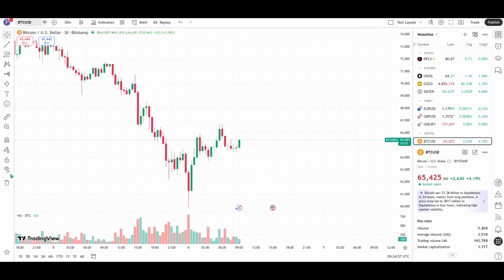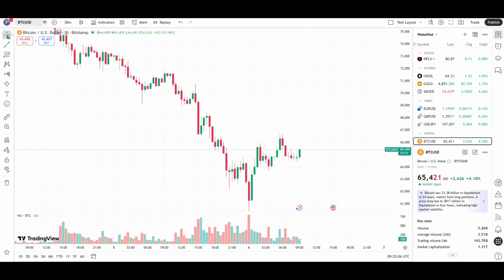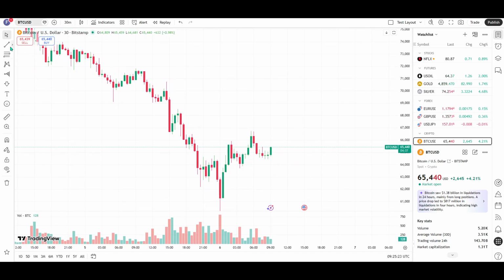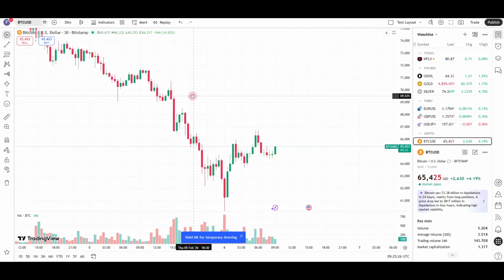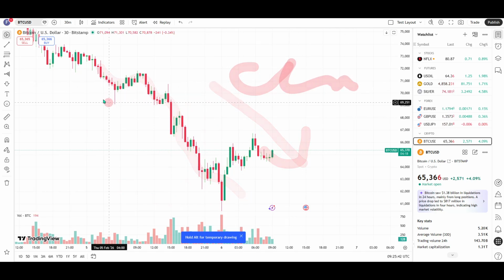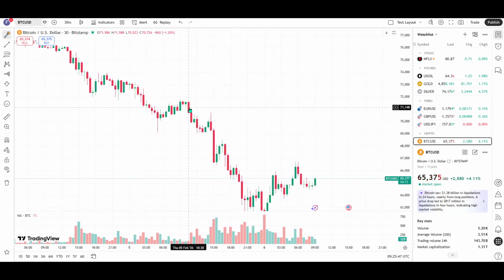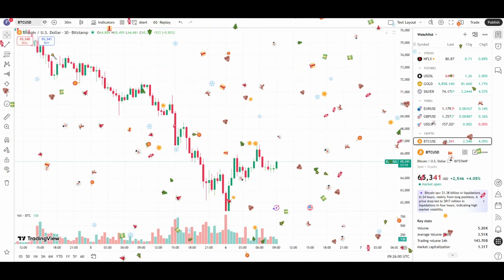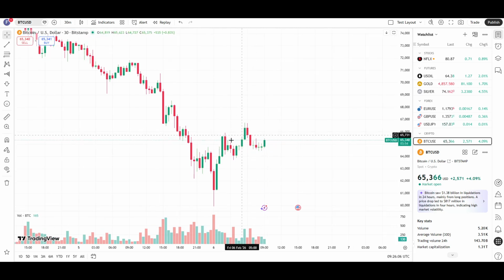How to Change Cursor Settings on TradingView (2025 Step-by-Step Beginner Tutorial)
Learn how to change cursor settings in TradingView the right way! In this 2025 step-by-step beginner tutorial, I’ll show you how to switch between crosshair, dot, and arrow cursors, customize cursor behavior, and improve chart navigation. Perfect for beginners customizing their TradingView chart experience.

how to change cursor tradingview, tradingview cursor settings tutorial 2025, crosshair cursor tradingview, tradingview chart navigation guide, tradingview for beginners, tradingview tips and tricks, tradingview platform tutorial, tradingview customization guide, technical analysis tradingview